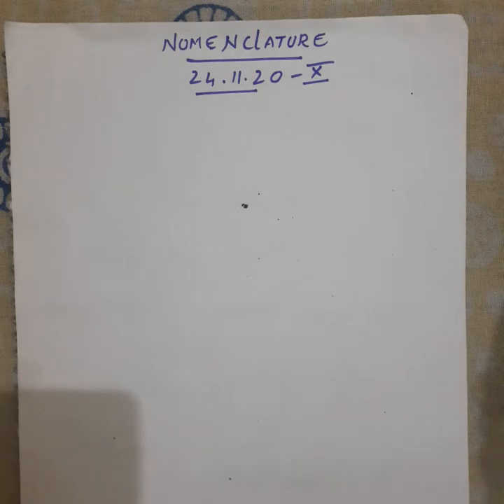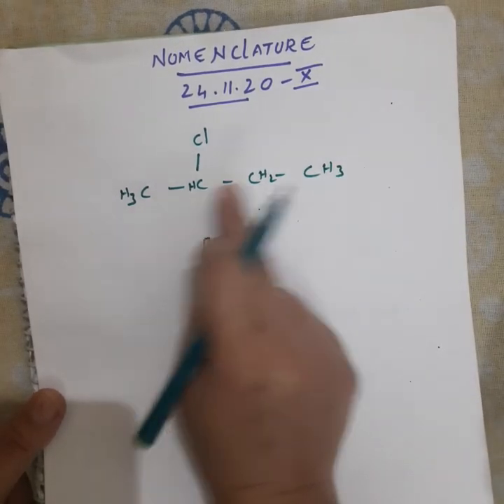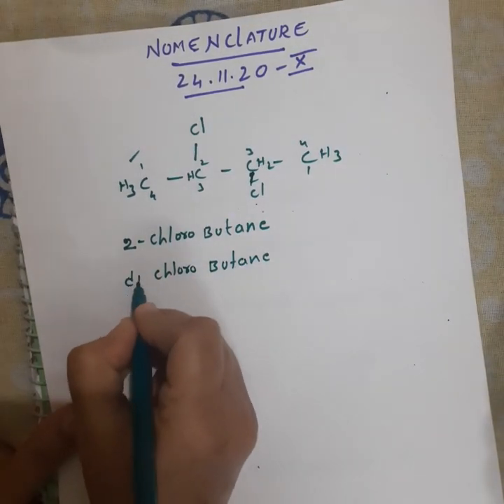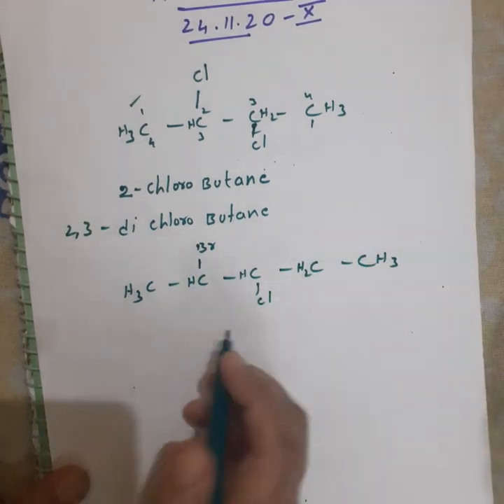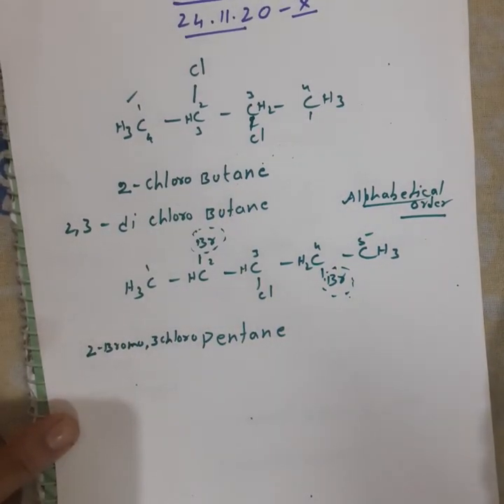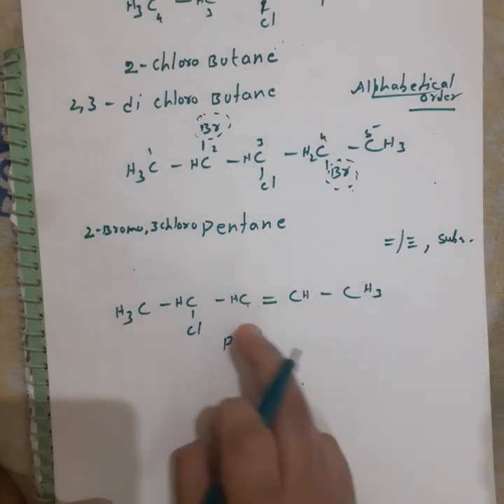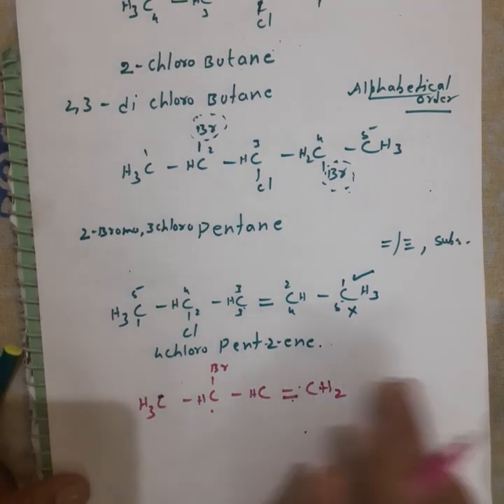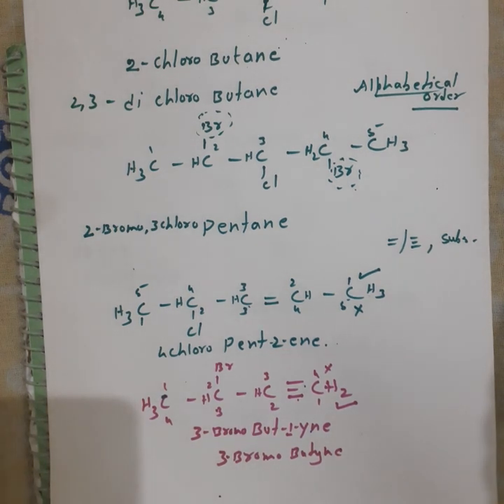CARBON AND ITS COMPOUNDS-X- 24.11.20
Nomenclature- ene, yne , halogens as substituents